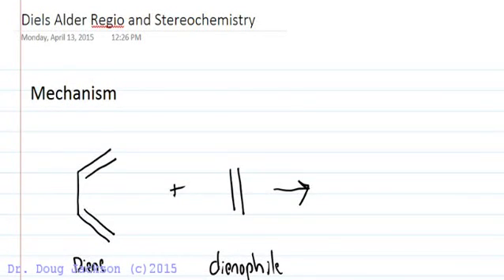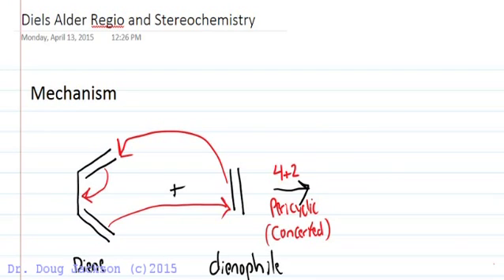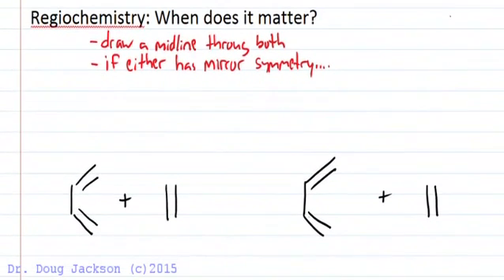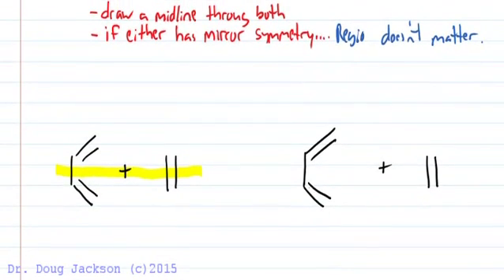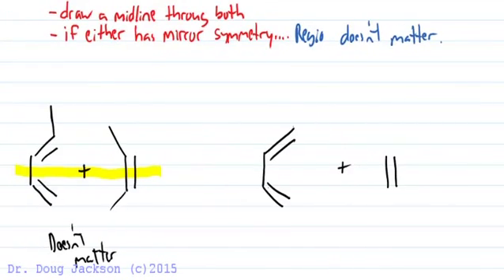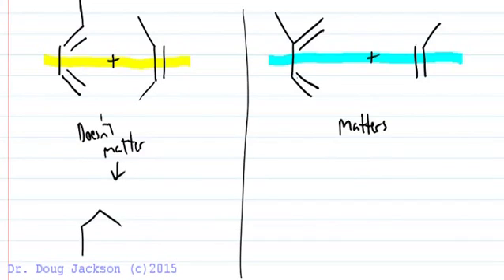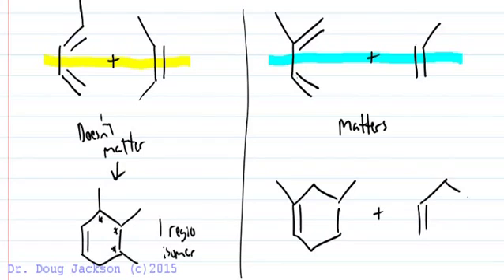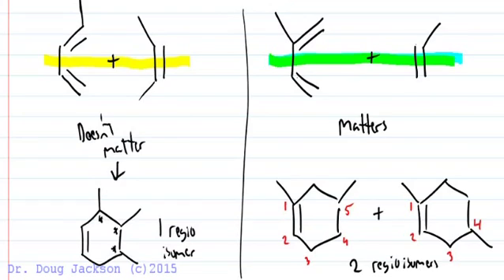Diels Alder 1 Mechanism and Regiochemistry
Looks at the concerted Diels Alder mechanism and [4+2] transition state, then shows how to use a simple method to predict whether regiochemistry (constitutional isomerism) will be important in predicting the products.